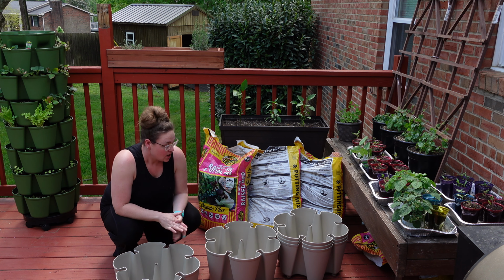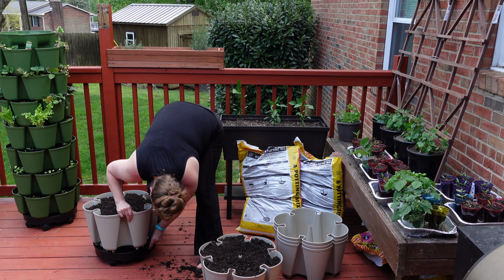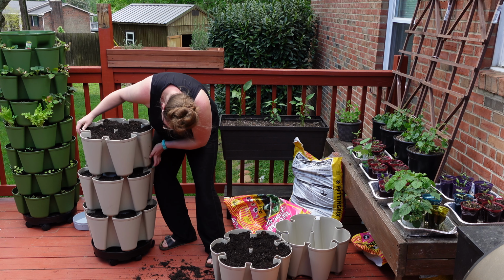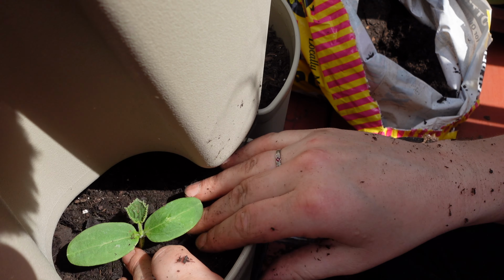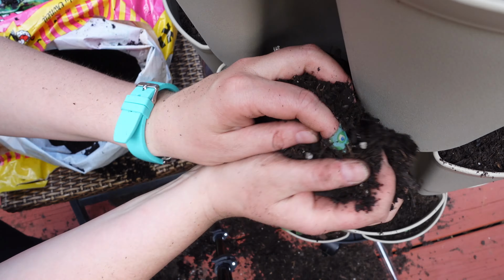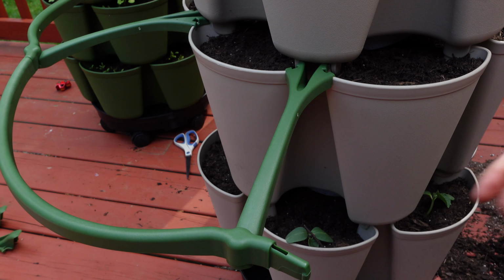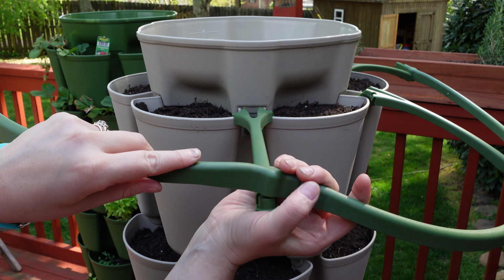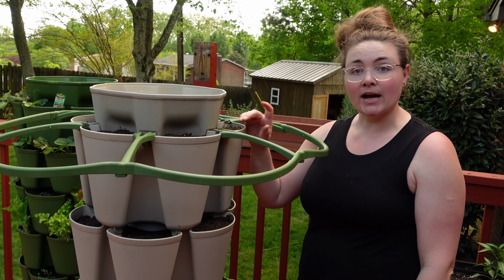New GreenStalk vertical planter with plant support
Thanks for tuning in for another GreenStalk video. I hope you enjoyed the original GreenStalk planter with plant supports. I am excited to see how the plants will trellis on them. I will update you as the season progress and let you know my honest opinion on the entire system. I posted the link below so you can go get yours. Its never to late to start your garden.

Hey, we welcome you to our channel we are a family of six that has recently relocated and are in the process of establishing our new homestead in eastern TN. We would love it if you would follow along on our journey back to a more self sustainable life.